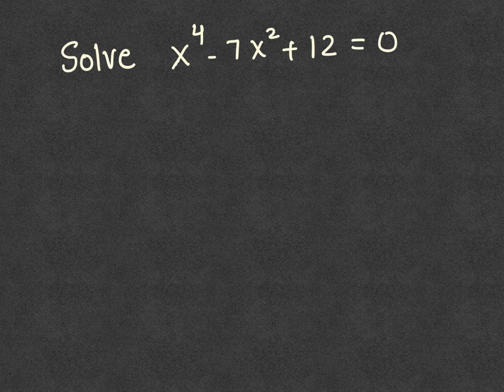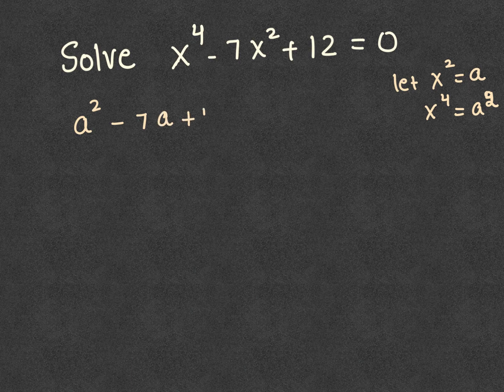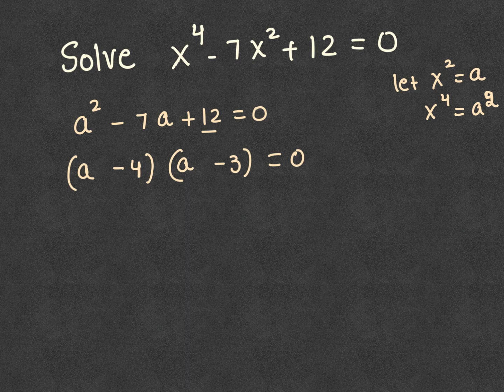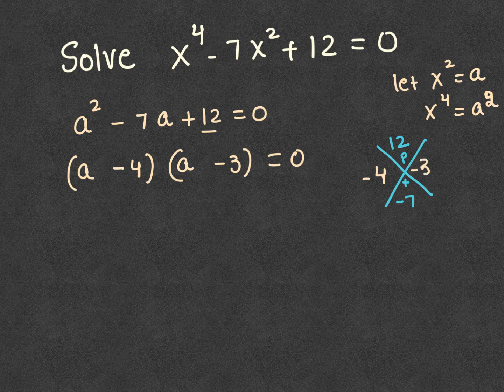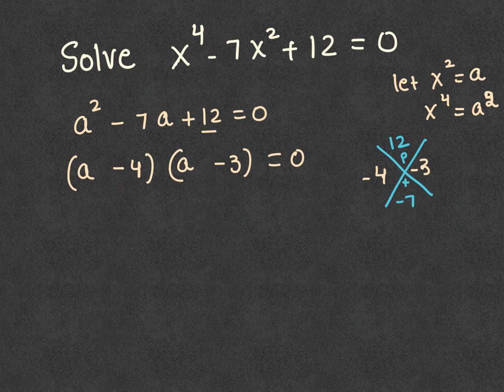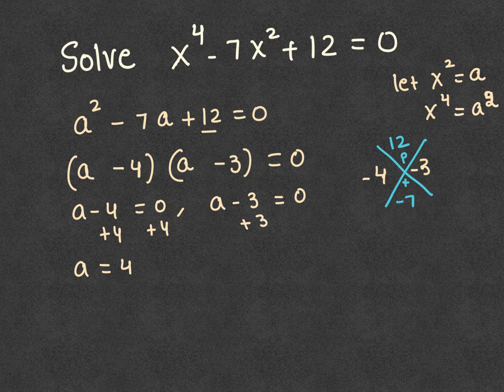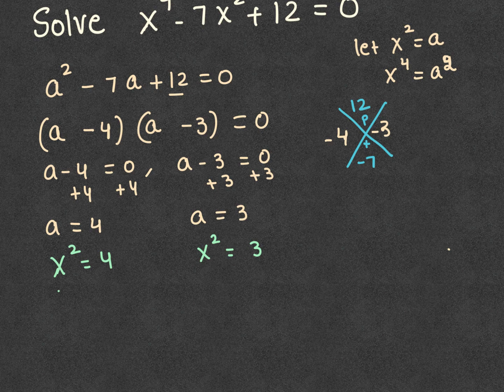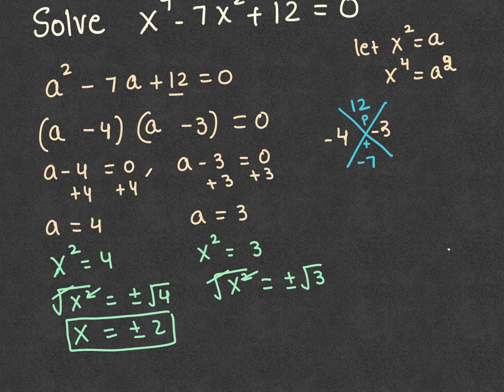Factor and Solve Polynomial l Nice question of Algebra